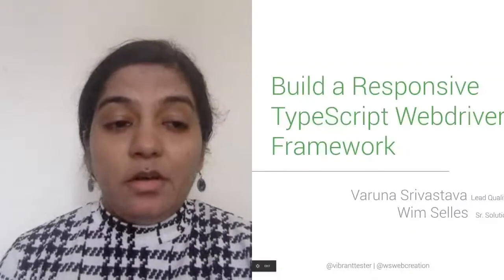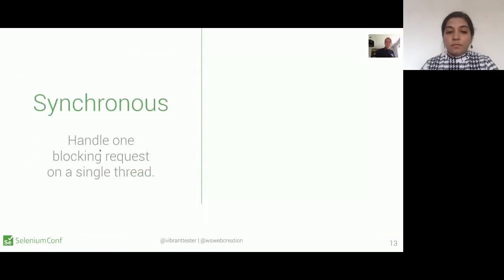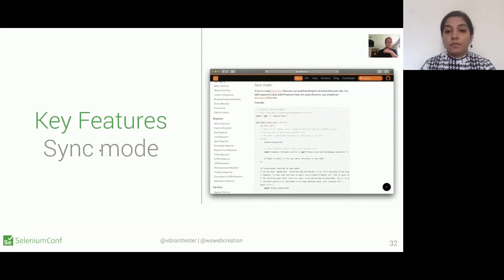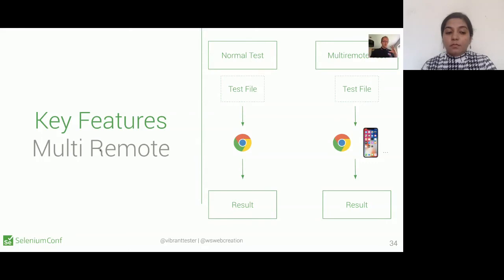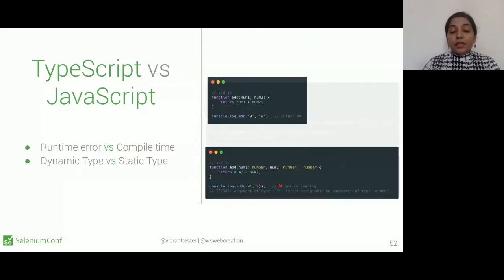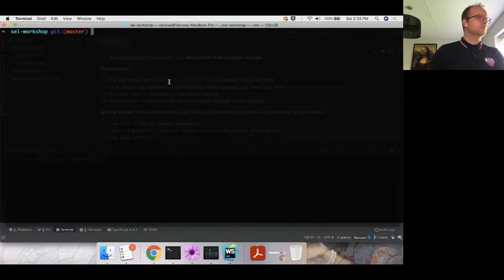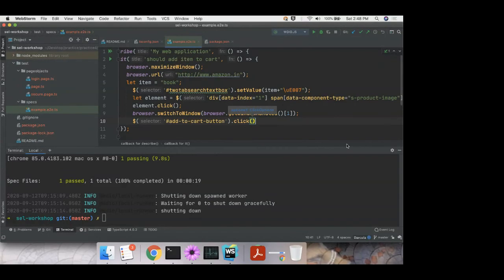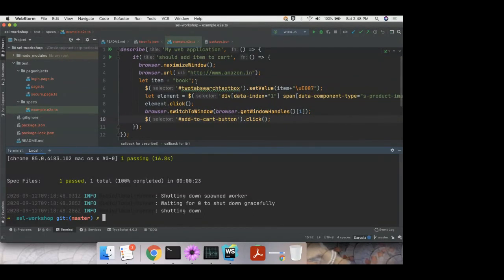Build a responsive typescript wdio framework by Varuna Srivastava & Wim Selles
- Participate in this workshop to learn how to put together the concepts of a wdio and typescript in a mocha framework that is scalable, robust, easy to read. We will be sharing our real-time experience of how we migrated our testing approach, design and framework when our application was migrating from javascript to a typescript architecture.

You will leave with your very own example automation framework that demonstrates advanced principles of wdio using typescript automation design. We will integrate with allure reporting.

Key takeaways:
- A robust and scalable framework with the advanced principle for ui testing.
- A selection of design patterns for the designing framework.
- Concepts in designing your ui automation such as modeling data within your application and componentizing page objects.
- A framework which is responsive for web applications.